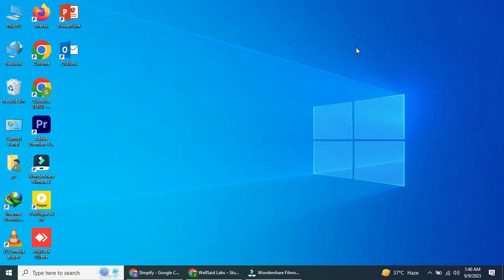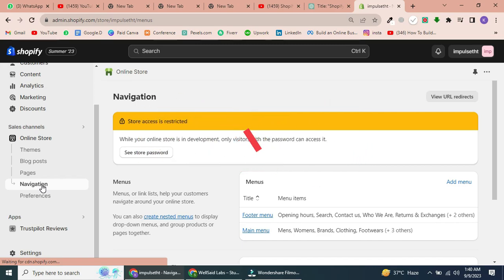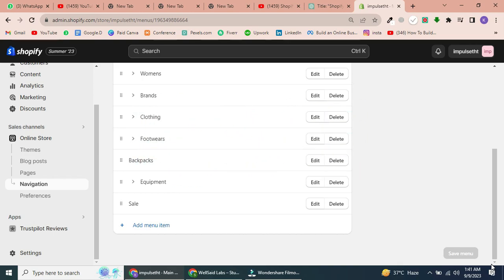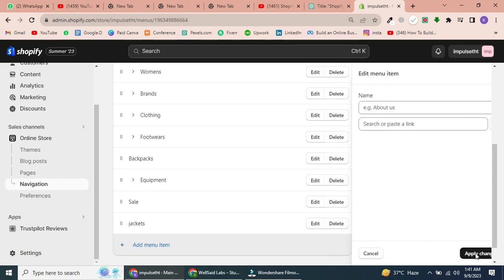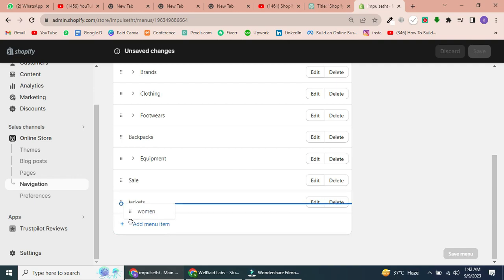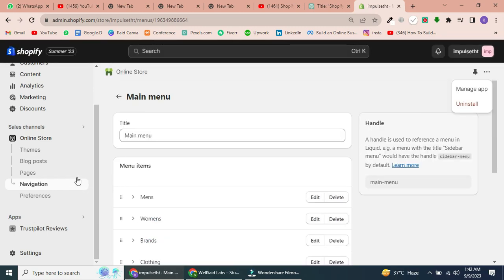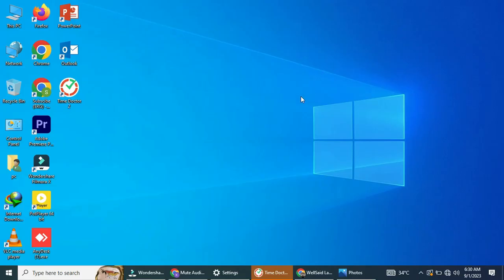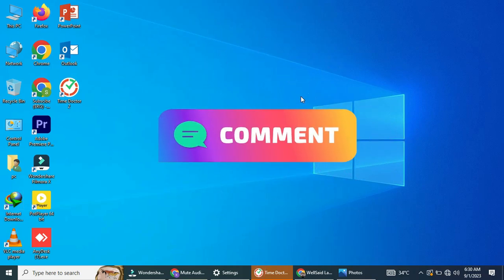How to Add Drop Down Menu/Sub Menu/Nested Menu in Shopify - Easy Guide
Enhance your Shopify store's navigation and user experience with this comprehensive tutorial on adding drop-down menus, sub-menus, and nested menus. A well-organized menu structure can make it easier for your customers to find products and information, ultimately boosting your online store's success.

🟢 If you're seeking assistance with anything Shopify-related, feel free to get in touch through my LinkedIn profile.🟢